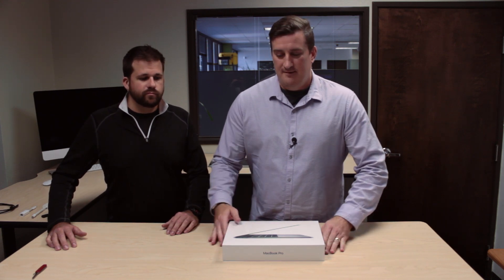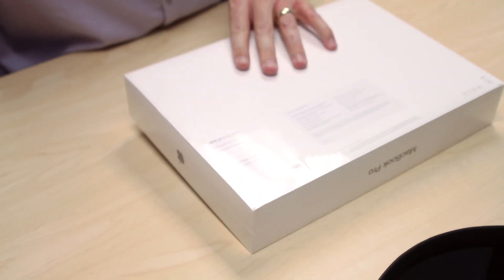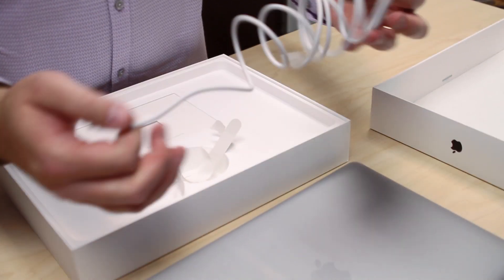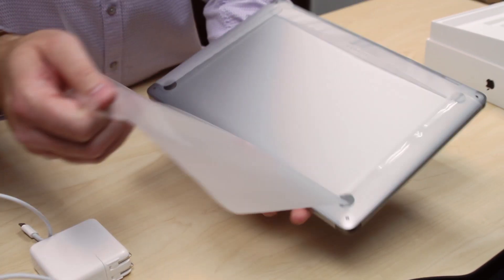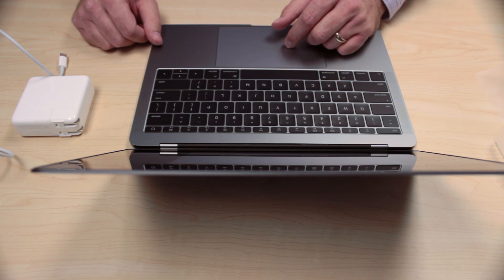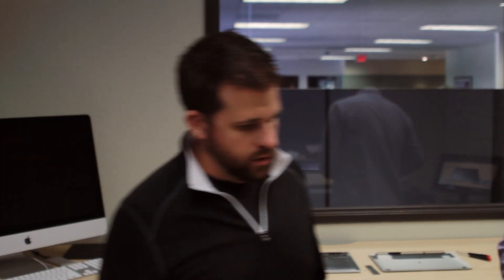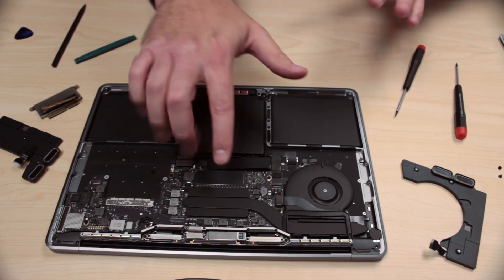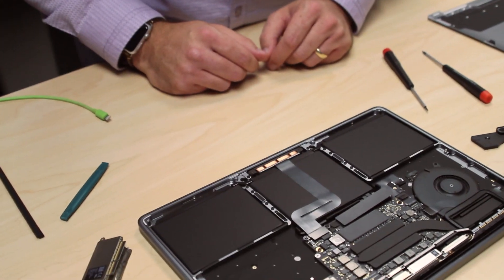13-inch MacBook Pro Late 2016 Unboxing and "Light" Teardown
Mike and Ron get their hands on the new base model 13-inch MacBook Pro announced at Apple’s October 27, 2016 event. Watch as they unbox the new MacBook Pro 13-inch base model, take a peek inside, and provide some insights into the new Mac.

00:40 - Unboxing
03:19 - Teardown
06:48 - Brief Observations
07:35 - Putting it back together